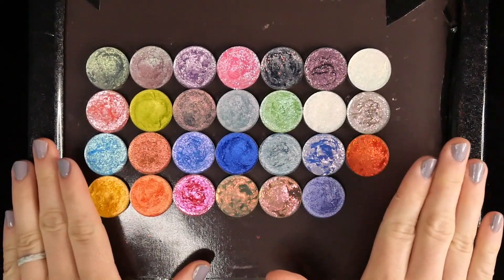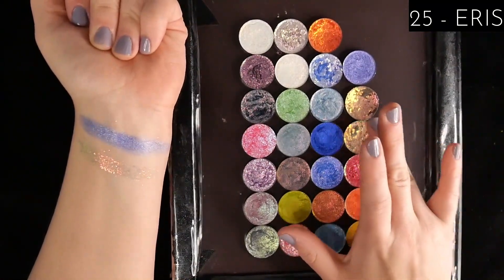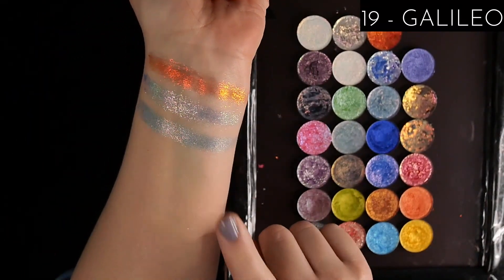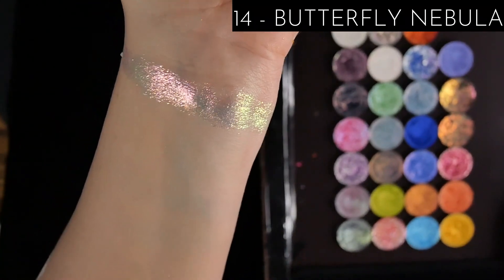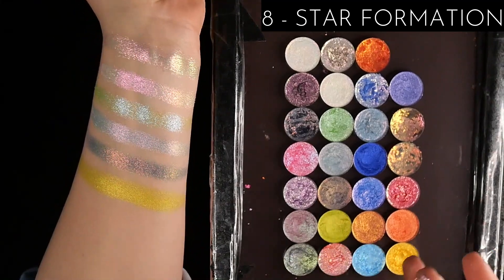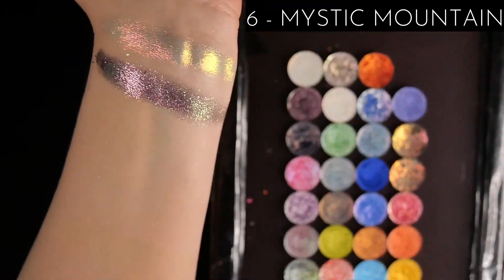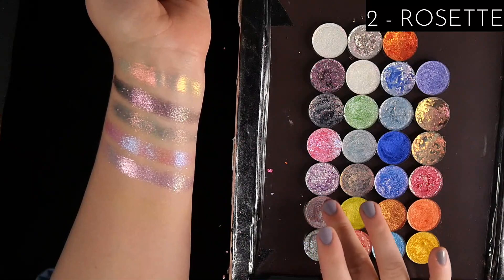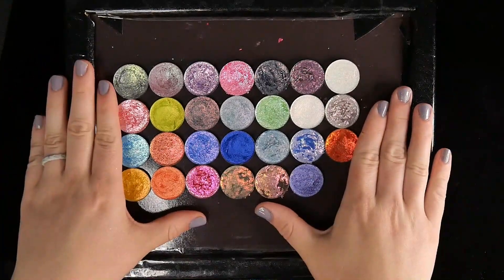Ranking Terra Moons 2023 Singles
Sale starts Friday 6/30 7pm ET and ends 7/7 at midnight ET

All eyeshadows in this video were received in PR and I did paid swatches for the website for both launches.

Shades featured in order of appearance
Bottom row : Dionne, Winter Sun, Eris, WR 124, Sirius, Pollux
Third row: Proxima, Pistol Star, Galileo, Adhara, Calypso, Jovian Storm, Rhea
Second row: Butterfly Nebula, Halo of Stars, Serpens, Alsephina, Voyager, Castor, Star Formation
First row: Titania, Mystic Mountain, Milky Way, Halleys Comet, Ultraviolet, Rosette, Enceladus

Link to my collection with Shine by SD Cosmetics

Timestamps:
00:00 Intro
01:38 Bottom row
03:52 Third row
07:11 Second row
11:26 Top row
17:20 Outro